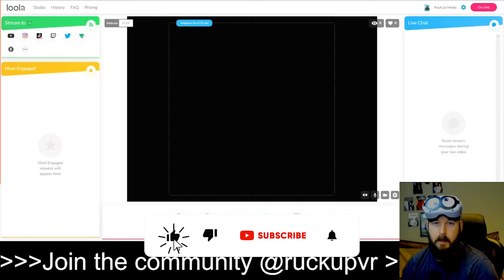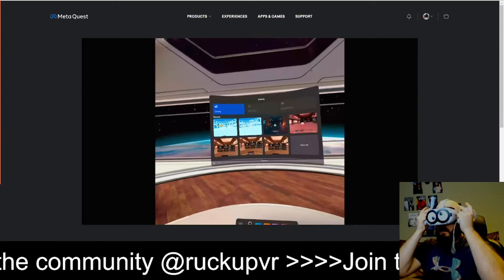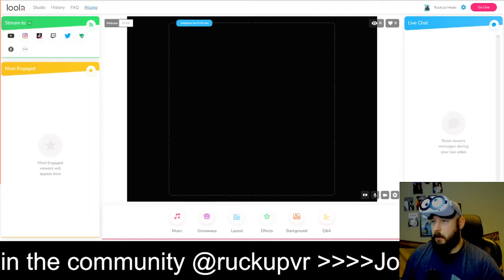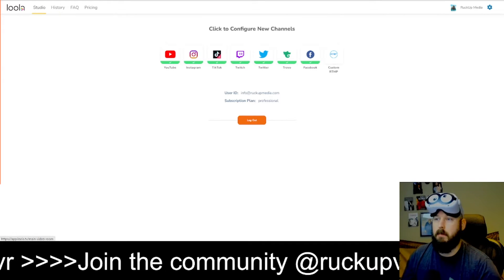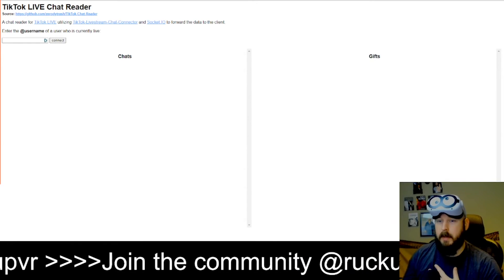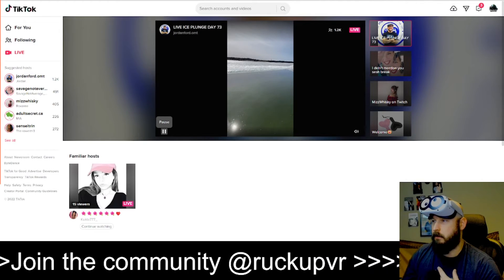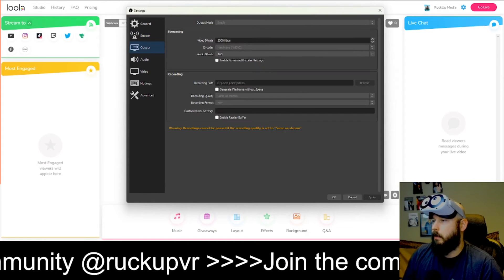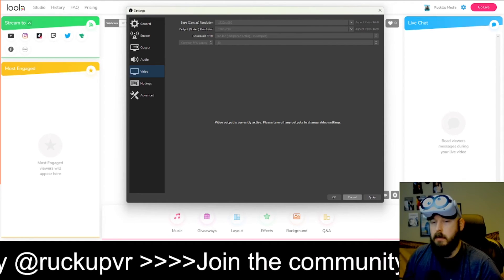Stream VR to TikTok LIVE - HOW TO DO IT!!!!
Before doing anything you will need 1000 followers to be able to stream on TikTok. If you do then proceed onto the video!!!

This video is how to stream from OBS (or related recording/streaming devices) to Loola and then out to TikTok